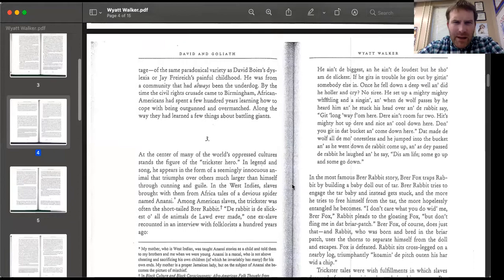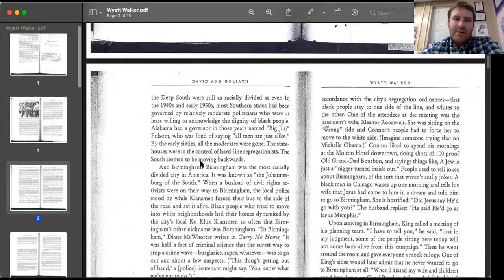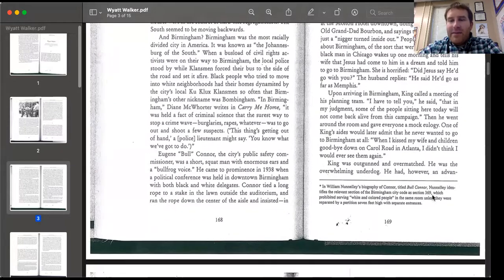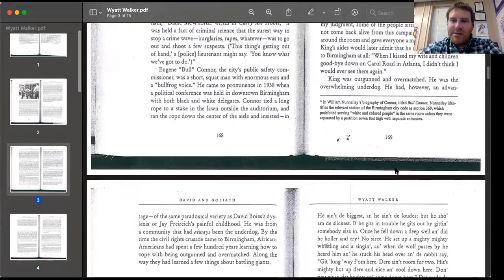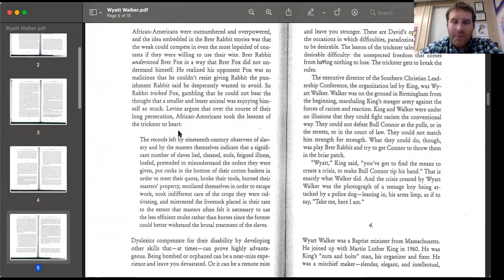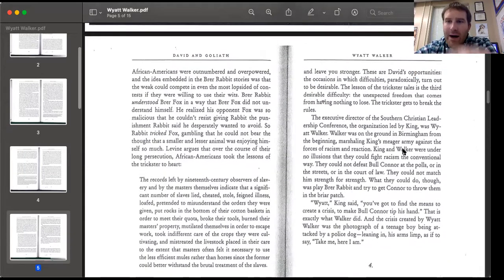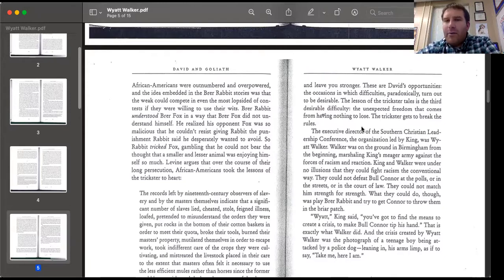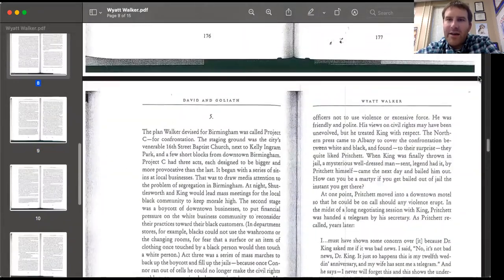Virtual English II: Wyatt Walker Day 2